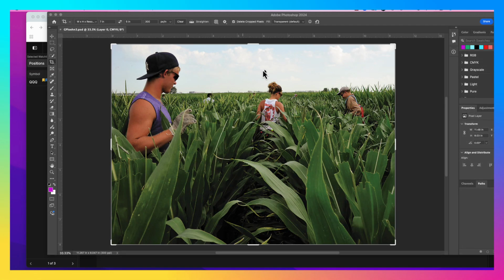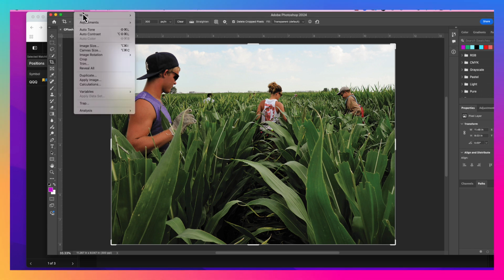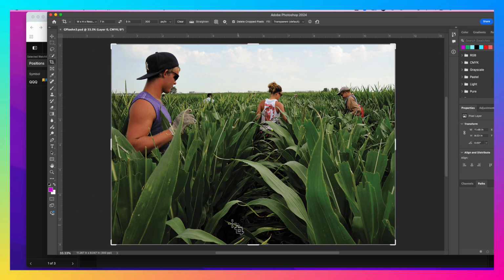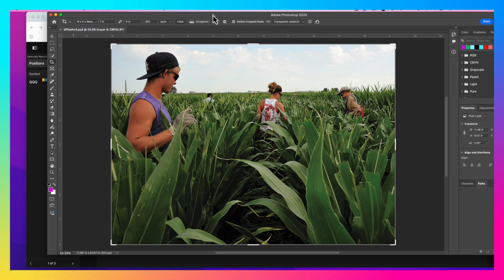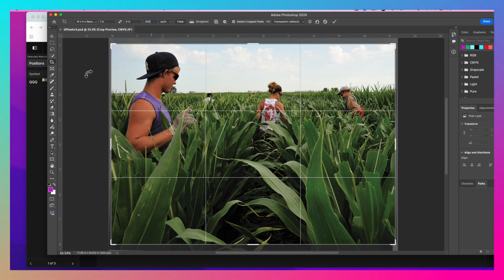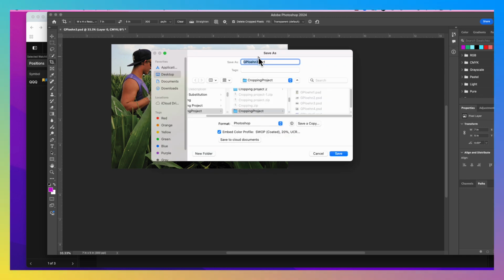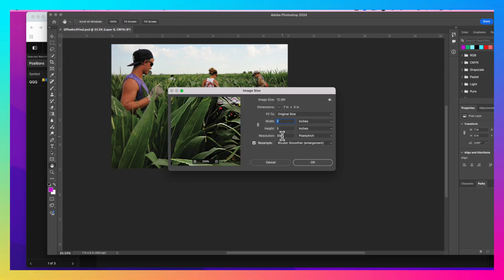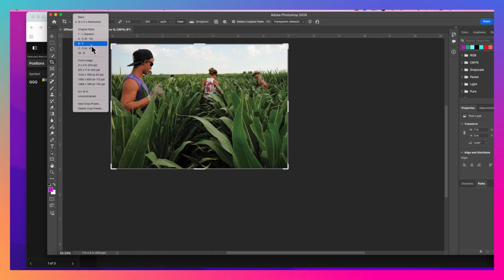Combining Images Tutorial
Tutorial on how to crop a photo in Photoshop.